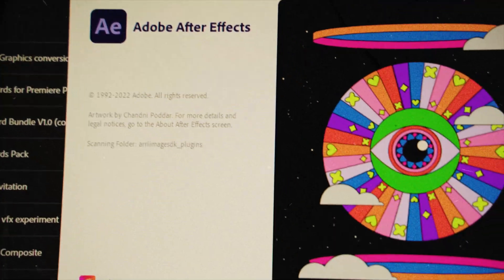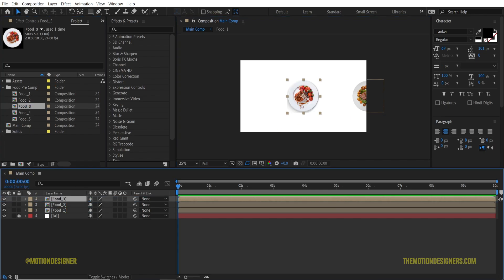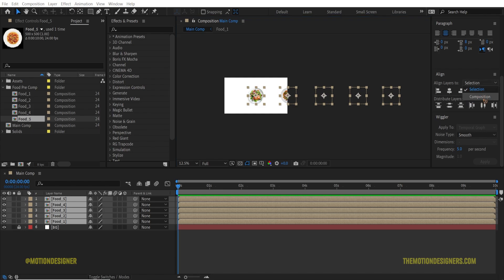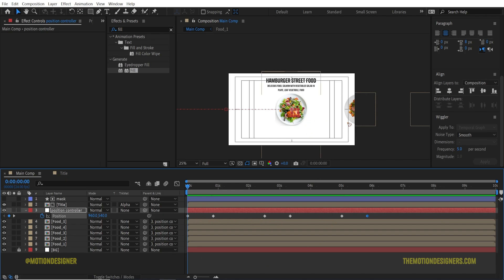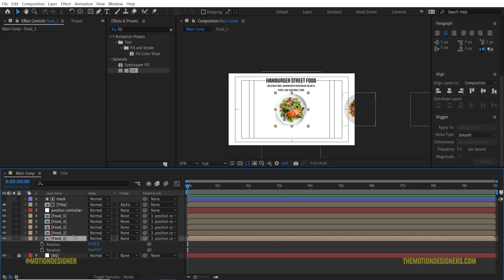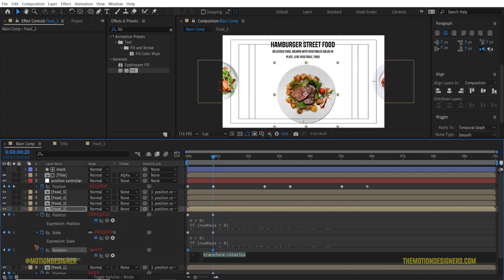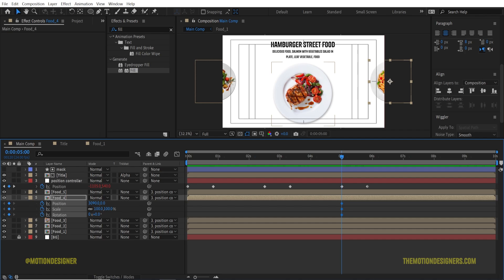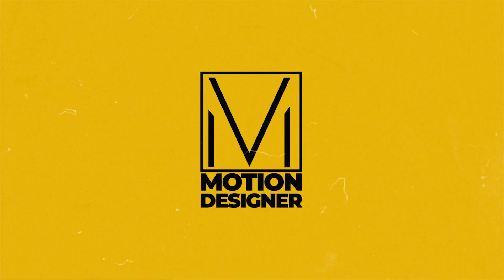Food Menu Promo Opener In After Effects | After Effects Tutorial